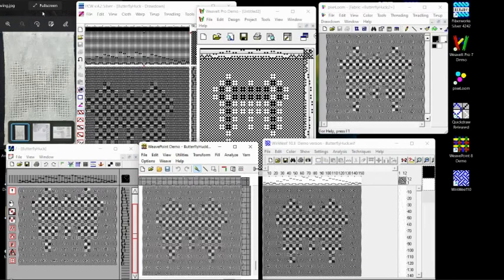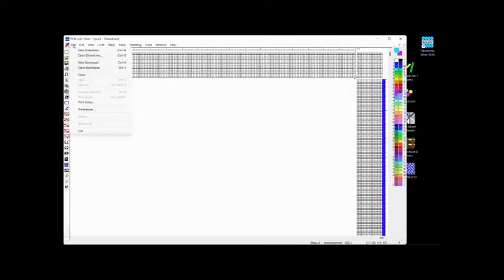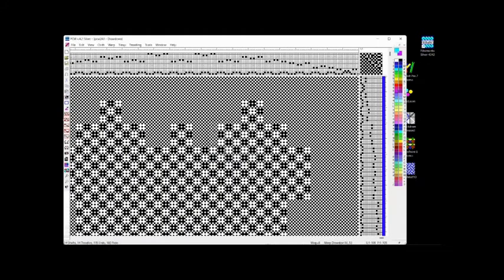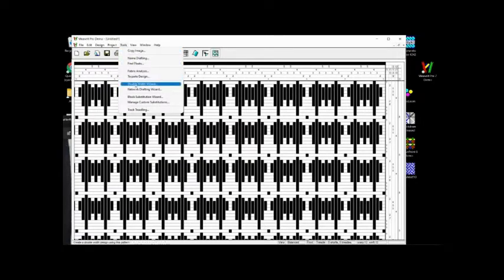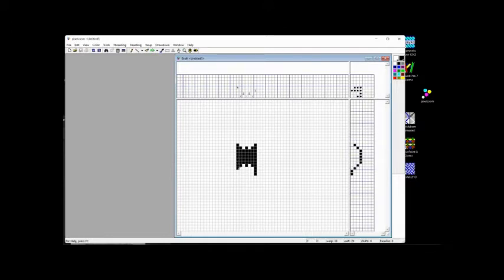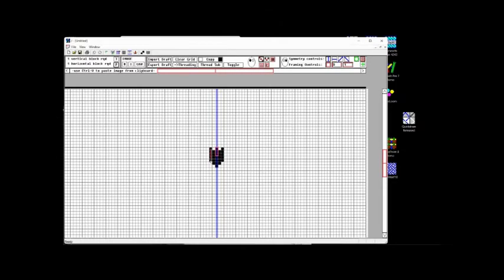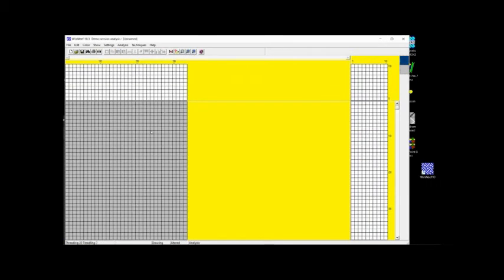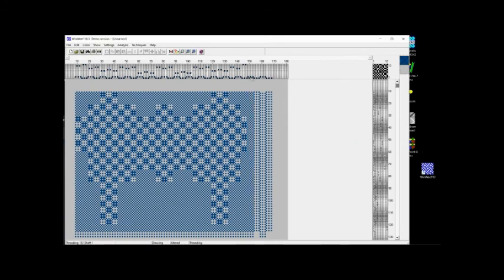Comparative Weaving Software #3- Fabric Analysis & Block Substitution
This video is intended for users of weaving software who want to explore 2 dimentional drafting design and block substitution with the most common weaving software programs.
It will walk through the same basic process of using the Fabric Analysis to create a profile draft (a simple butterfly)  and using block substitution to convert it to a weavable thread draft.
It demonstrates this pattern entry on Fiberworks PCW (Mac & Windows), Weave-It Pro (Windows), Pixeloom (Mac & Windows), Quickdraw,  and WinWeef (all Windows).  This does not include TempoWeave nor the Handweaving.net Draft Editor since they do not (yet) provide fabric analysis functions)